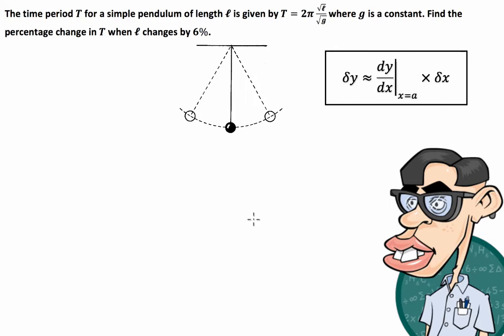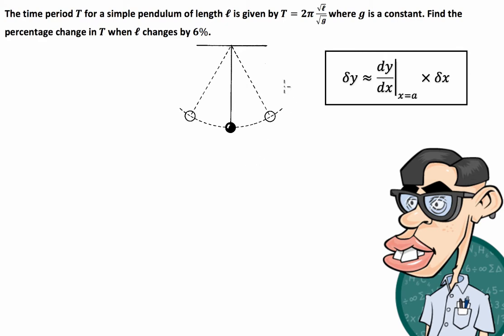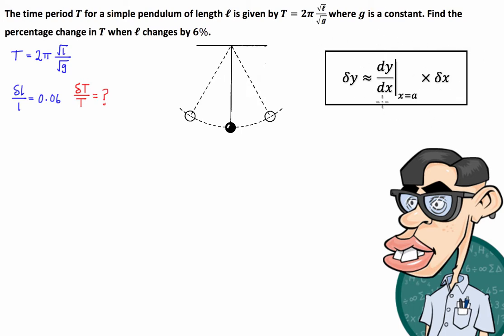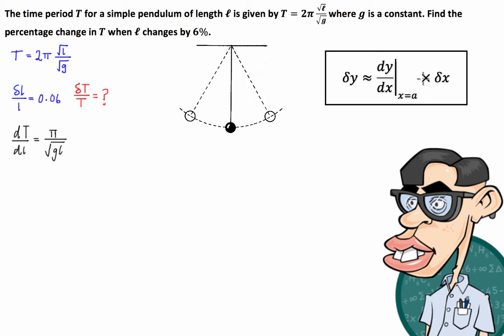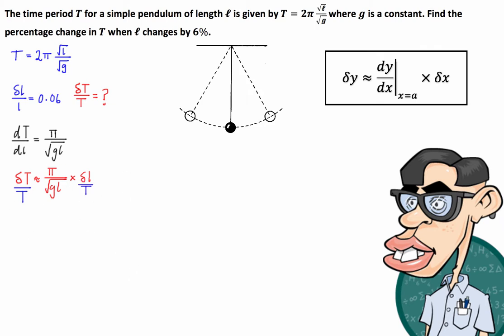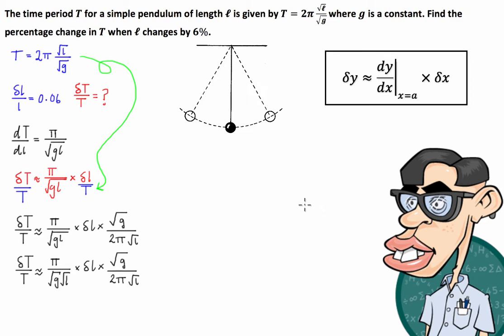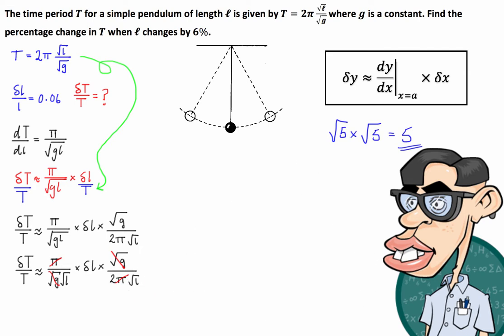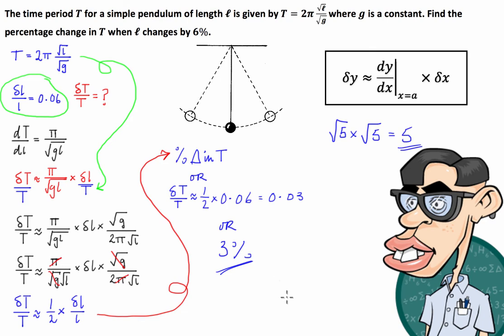Applications of Differentiation - Incremental or Percentage Change (Pendulum Problem)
In this video, I use the approximation formula for small changes in the lengths to approximate the percentage change in the period of a simple pendulum when the length changes by 6%.

A have got a solution to this problem with all of my working our available at the following link:

It is the type of problem that needs to be solved many times so that you become familiar with what to look for when doing the problem.

Cheers,

Harold Walden